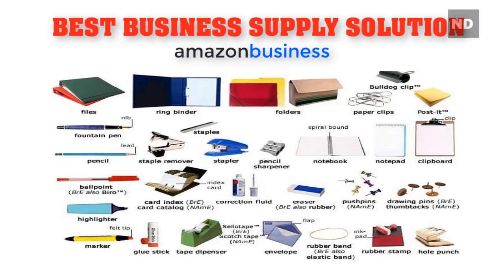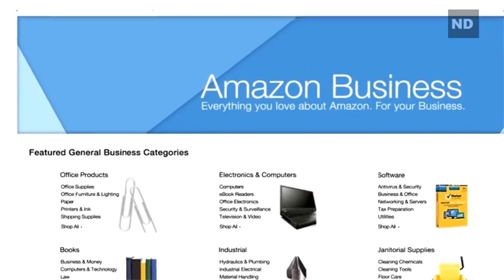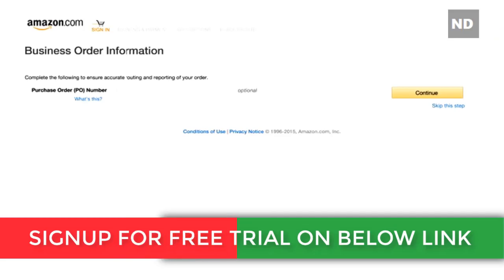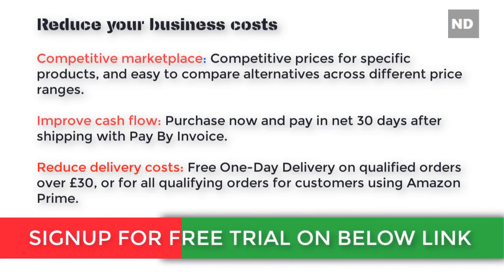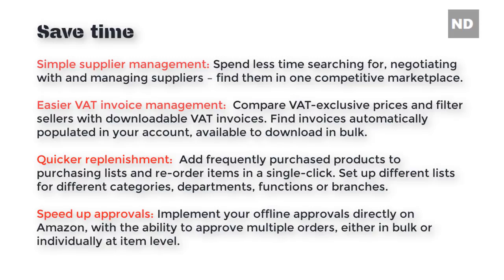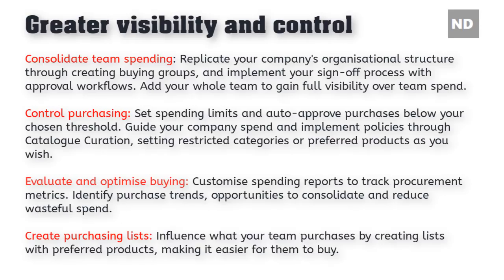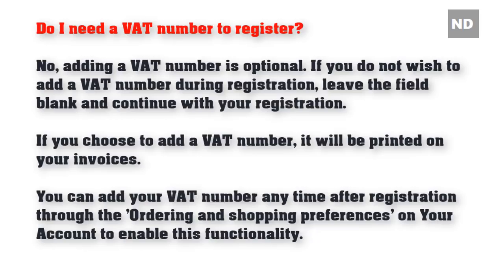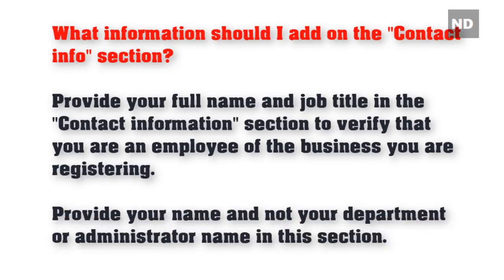Best Office Supplies Solution - Best Office Supplies to Buy in 2024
Signup for free for USA

Deals on everything from scissors, file folders, binders, staplers, pencils, luggage, and so much more! Find trusted brands at everyday low prices!

Buy Office & Stationery Supplies Online at Low Prices in India at Amazon.in. Shop for Pens & Writing, Office Electronics, Office Supplies.

Tailored Business Experience: Unique search, browse and shopping experience that is tailored specifically to business purchasing.

Business Accounts: Create a single or multi-user business account, invite additional users to join the account, and define groups of users to easily share payment methods and shipping addresses.

Amazon Affiliate Disclosure Notice: Business Office Supplies Online is a participant in the Amazon Services LLC Associates Program, an affiliate advertising program designed to provide a means for sites to earn advertising fees by advertising and linking to Amazon.com.

This video and description contain affiliate links, which means that if you click on one of the product links, We’ll receive a small commission (at no extra cost on your side while supporting us).